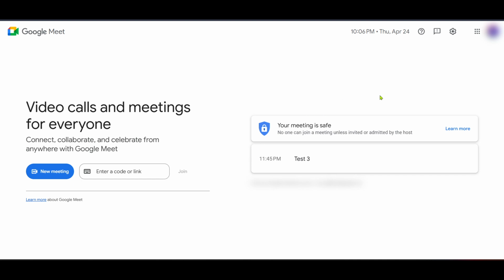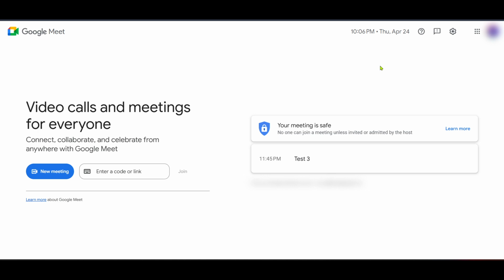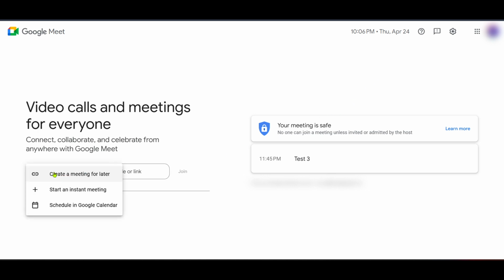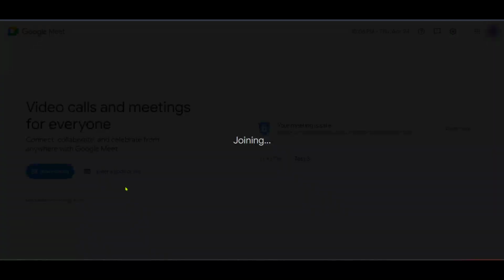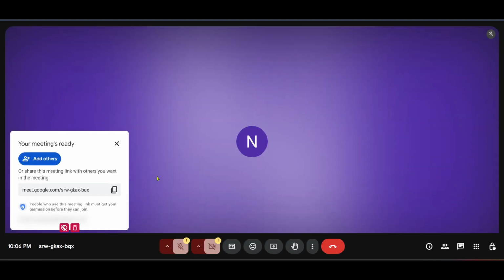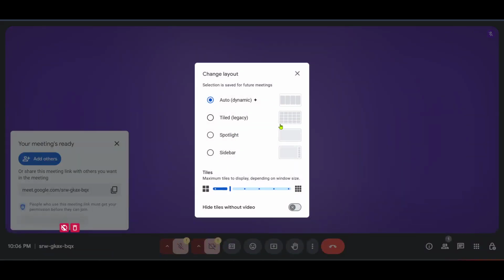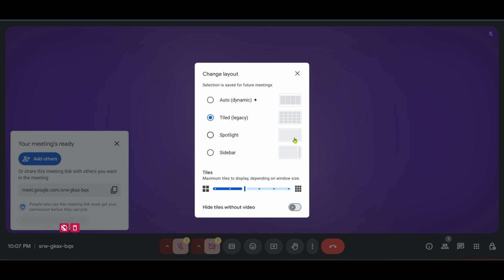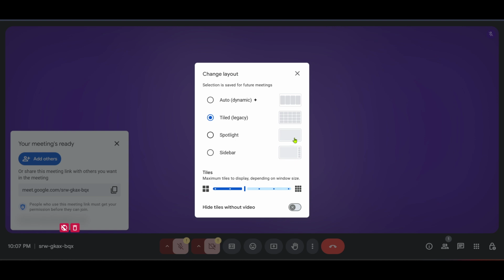How To See Everybody In Google Meet Grid View - Hangout Meet Guide (Full 2025 Guide)